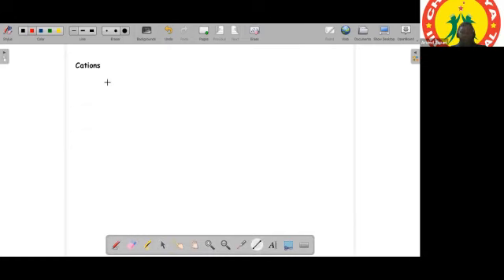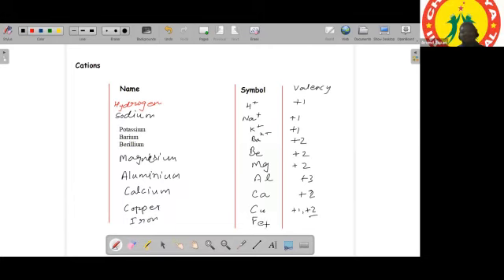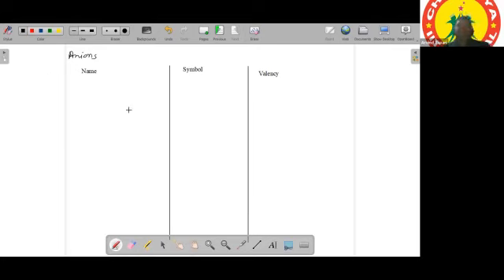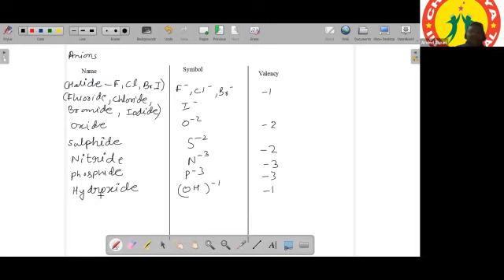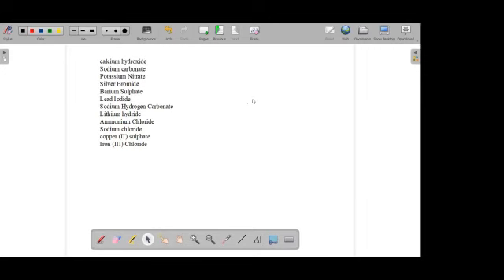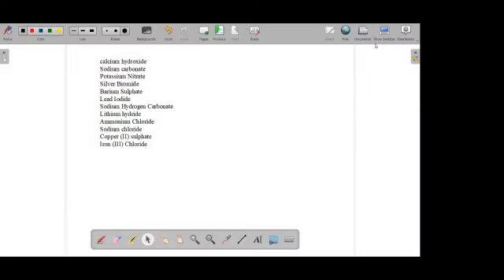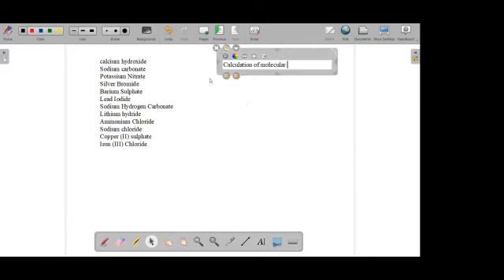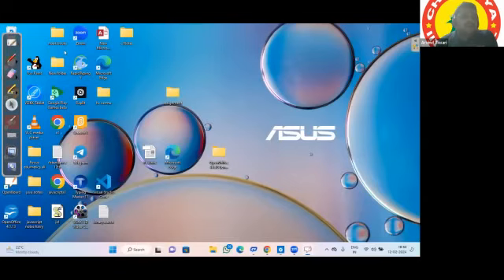REVIEW 1 ATOMS AND MOLECULES